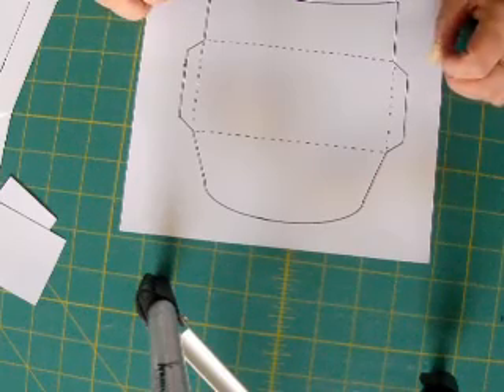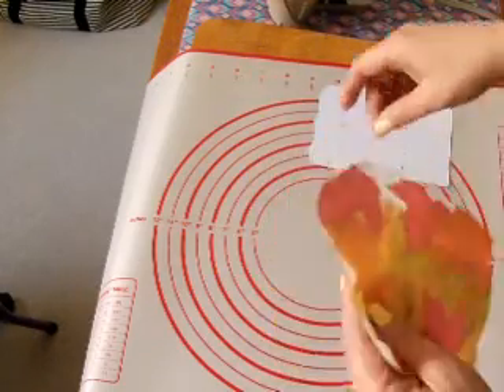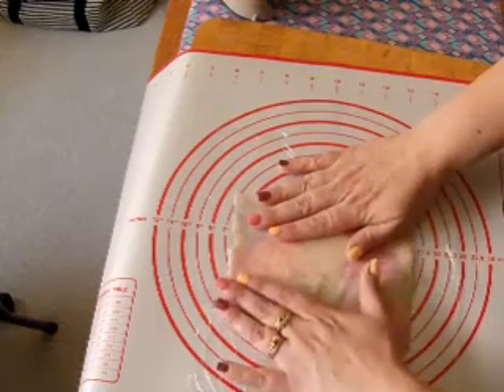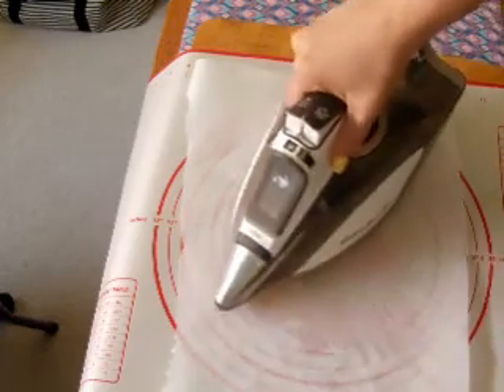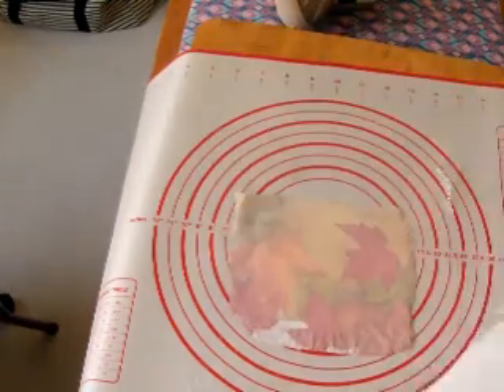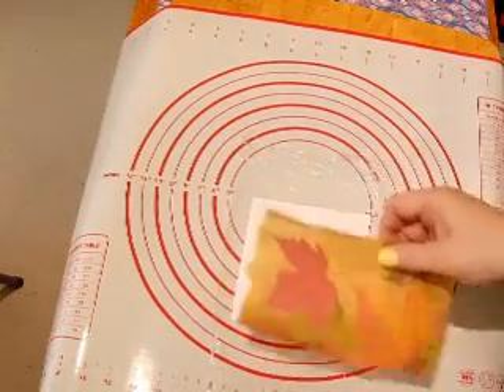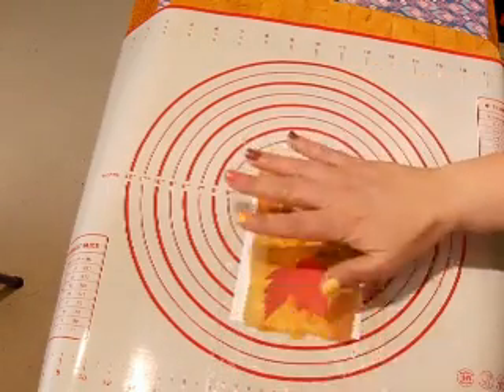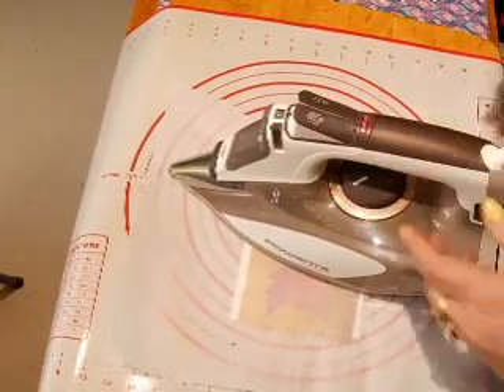Frustrating decoupage method. Sort of worked?....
I would love to know some opinions please!  When watching the video that I reference, it seemed like such a simple method. Apparently not!